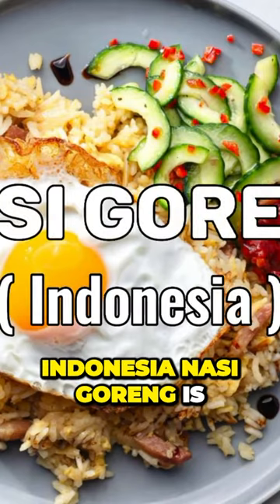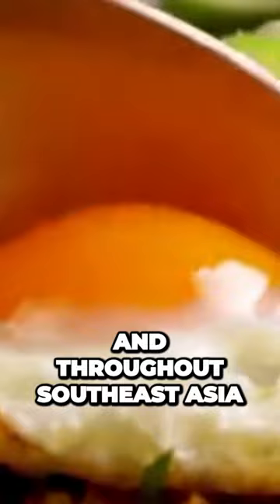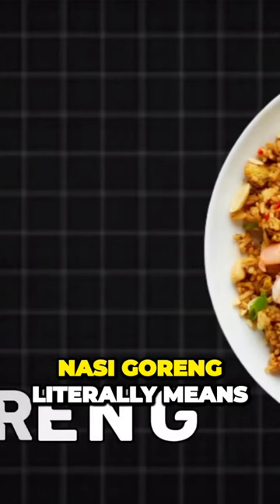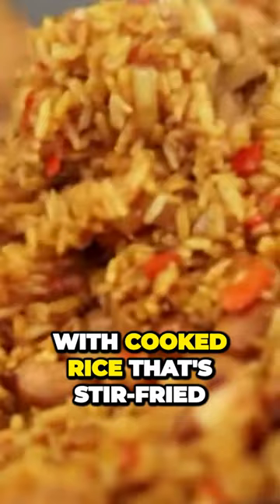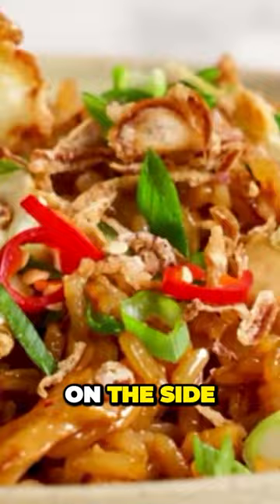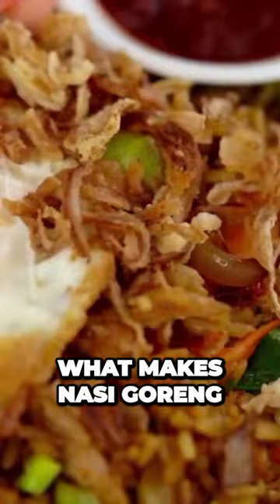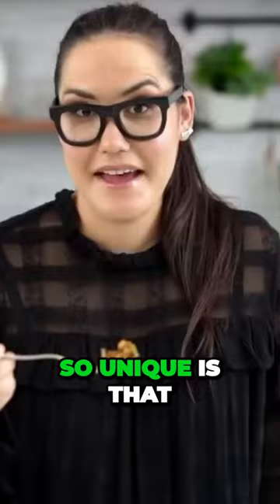The BEST of INDONESIAS STREET FOOD: Nasi Goreng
In today's video we look at The BEST of INDONESIAS STREET FOOD: Nasi Goreng

Inspired by Babble top, Weird History Food, and The food theorist

Inspired by CHEF RV’s VERSION OF NASI GORENG (Indonesian Fried Rice)

Inspired by Nasi goreng

Inspired by Drool Worthy Indonesian Food - The Best Indonesian Fried Rice in Medan

On Dish you know we will go through world culinary arts, food history and international cuisines, food theory, traditional food, edible history, cooking channel, historical recipes and national dishes.